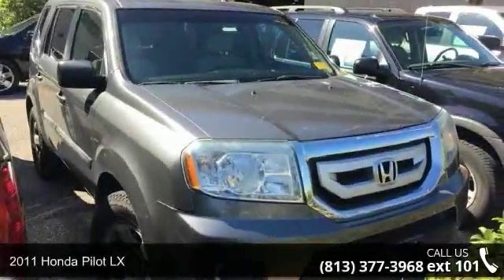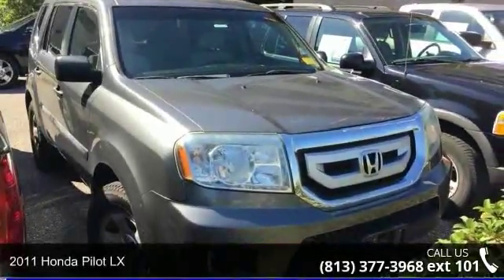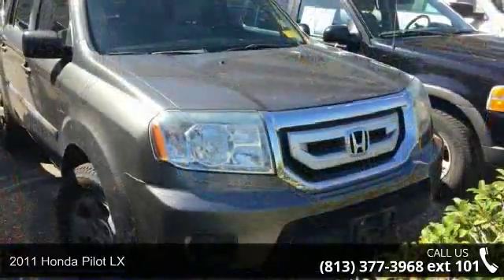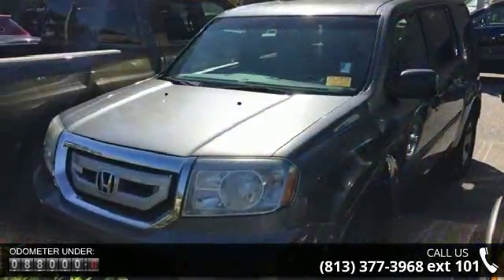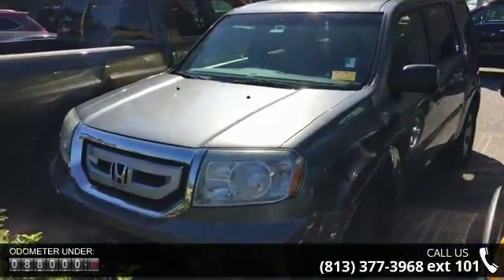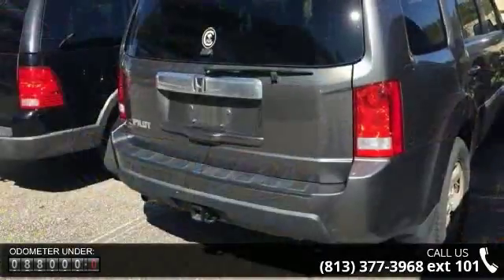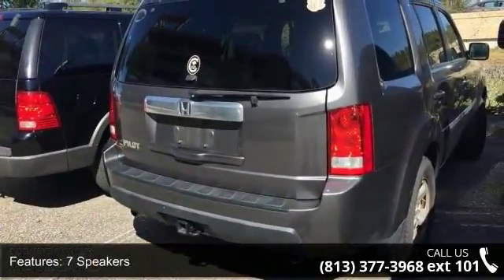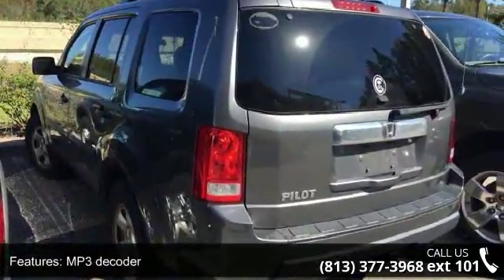2011 Honda Pilot LX - Veterans Ford - Tampa, FL 33625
CLEAN CARFAX CHECK NO DAMAGE REPORTED. Fully automatic headlights, Panic alarm, Power windows, Rear air conditioning, Remote keyless entry, Speed control, and Towing Kit. Set down the mouse because this 2011 Honda Pilot is the SUV you've been hunting for. Designated by Consumer Guide as a Midsize SUV Best Buy in 2011. New Car Test Drive said, "...plenty of cargo and people versatility in an efficient package, with towing capacity for light loads..." This great Honda Pilot is just waiting to bring the right owner lots of joy and happiness with years of trouble-free use. Nobody beats a Veterans Ford deal!!